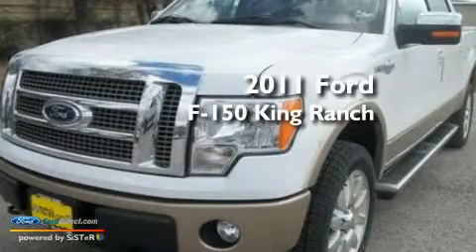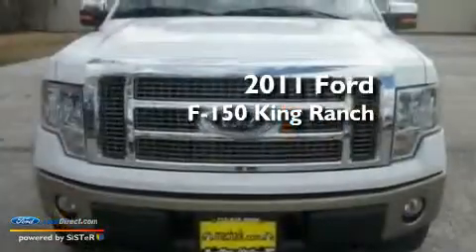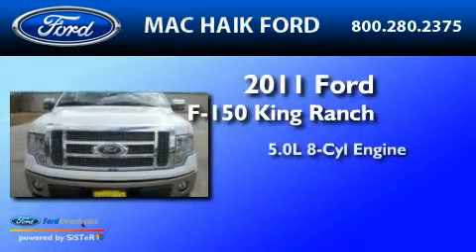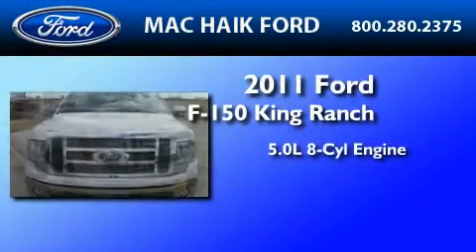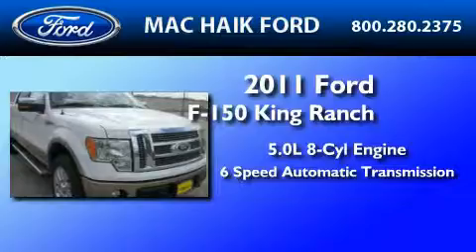2011 FORD F-150 Cypress TX